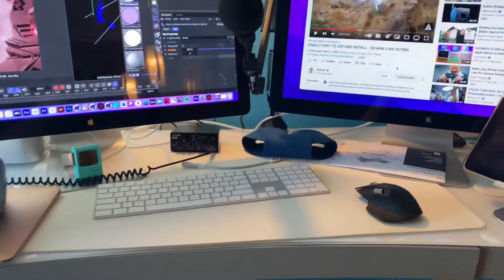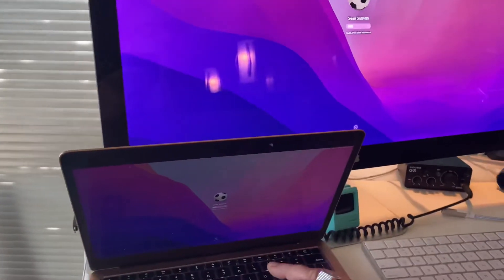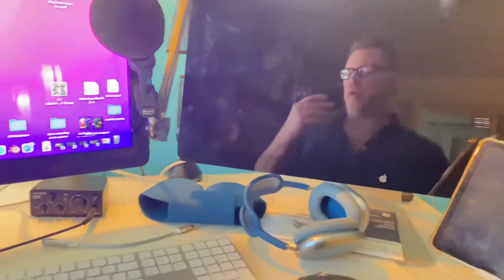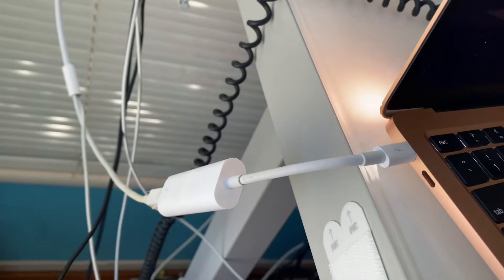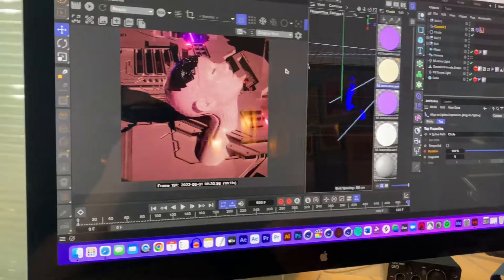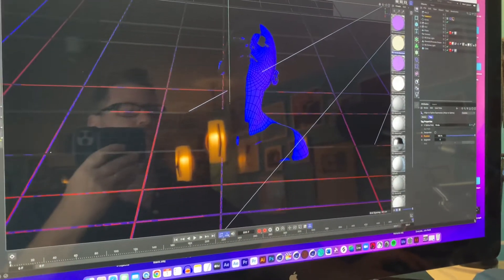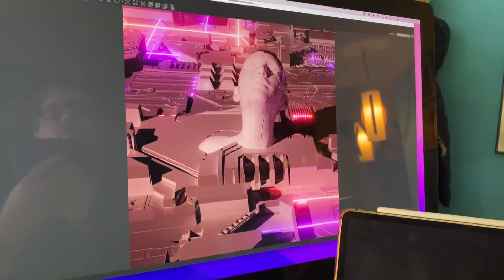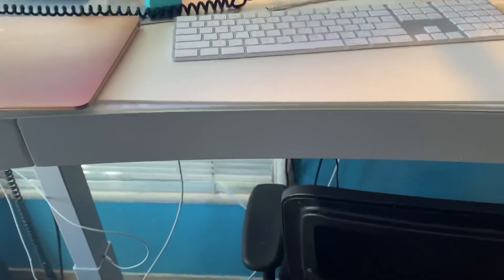Thunderbolt displays working with M1 Max Mac studio and M1 MacBook Air.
Here it is.. proof they are working on M1’s